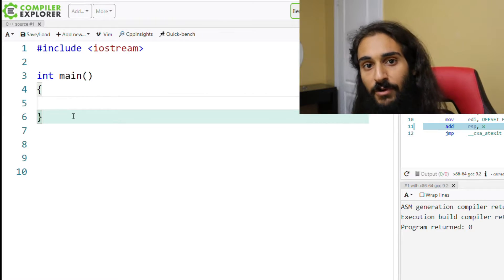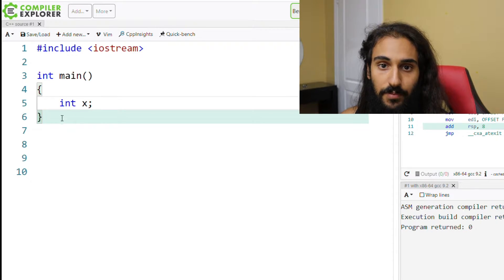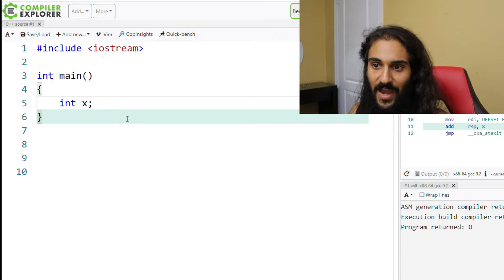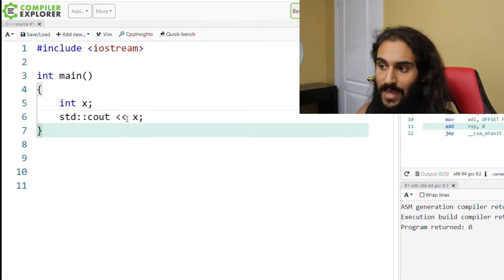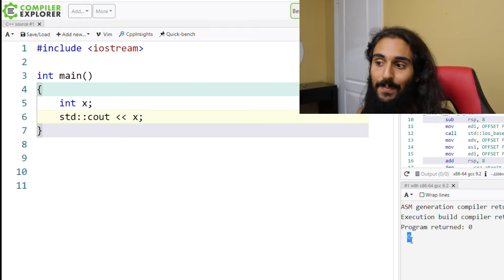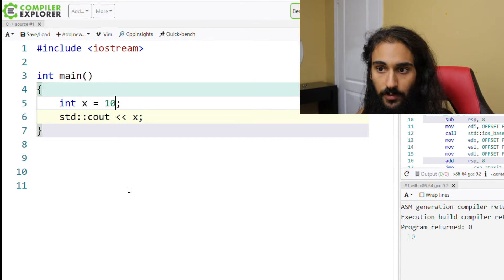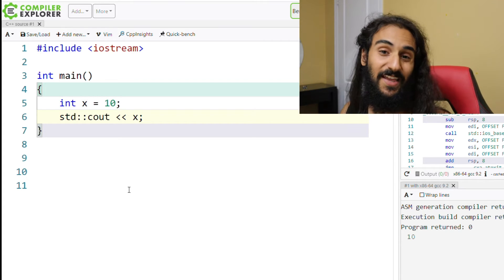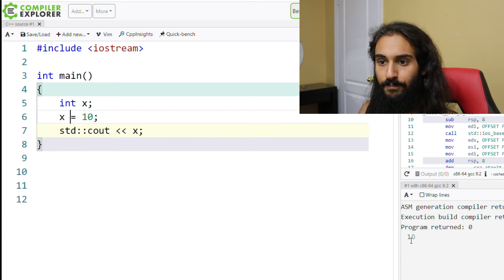C++ - Variables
What's a variable? SAvE Me CoDiNg Jeezuz!

Would you like to tithe to The Church of Coding Jesus?

Want to be notified via social media when I make a new video?